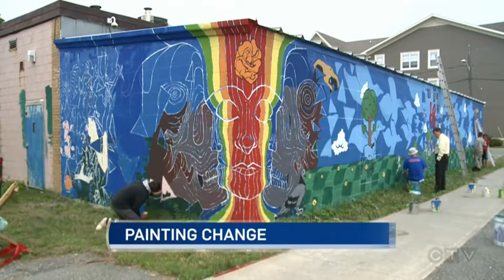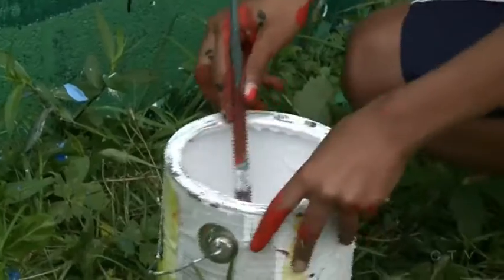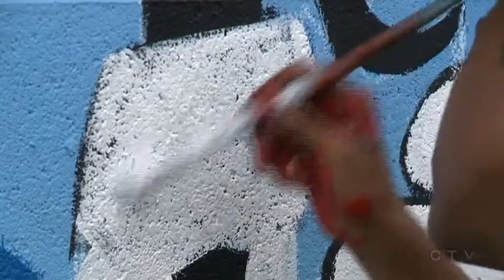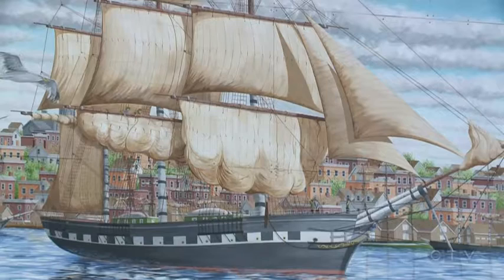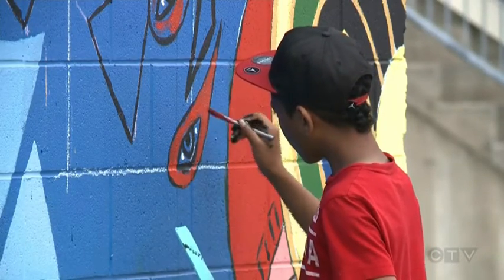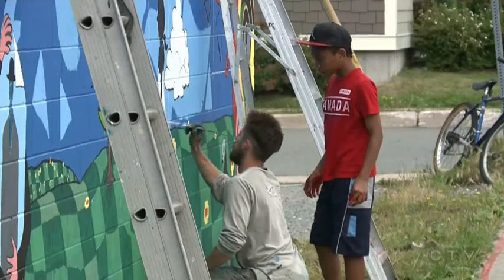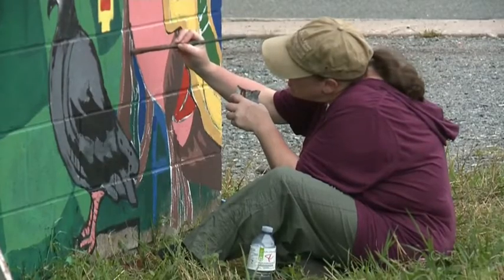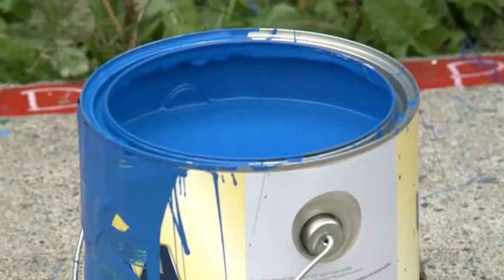Murals popping up over Saint John as revitalization effort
Some neighborhoods in Saint John are getting a fresh coat of paint thanks to local artists. CTV’s Ashley Blackford explains.